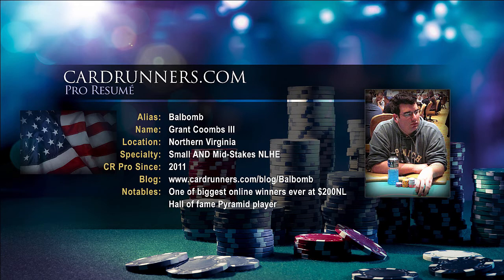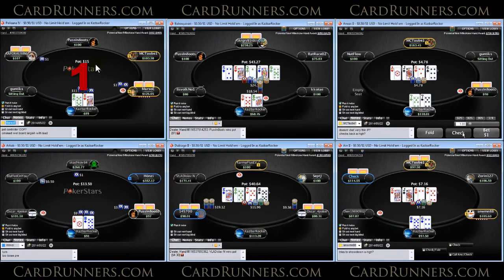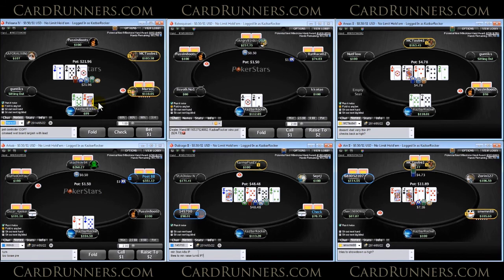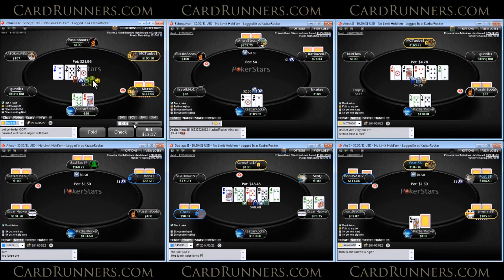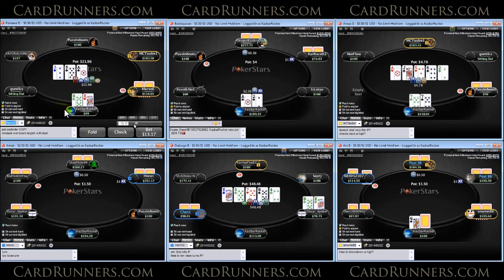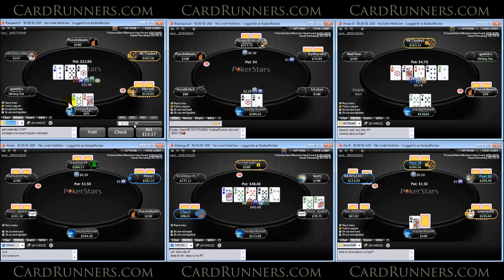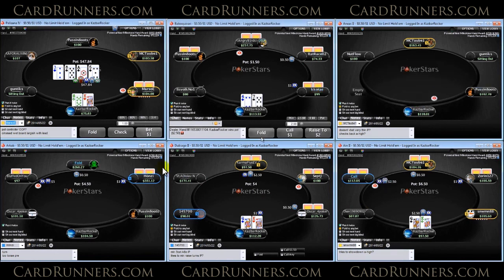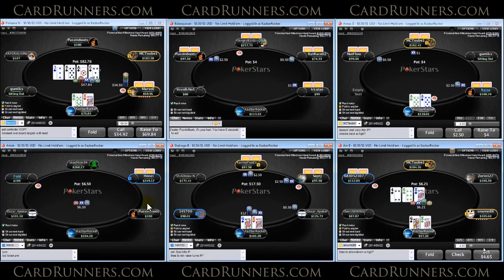CardRunners Balbomb Leakfinder: $100NL 6-Max Part 3, 02.13.15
Balbomb
Leakfinder: $100NL 6-Max, Part 3

In this leakfinder series, Balbomb reviews the play of CR heads-up Pro Markuis as he tries to acclimate himself at six-max play. Topics in part three include value betting, three-betting, bet sizing, and more.